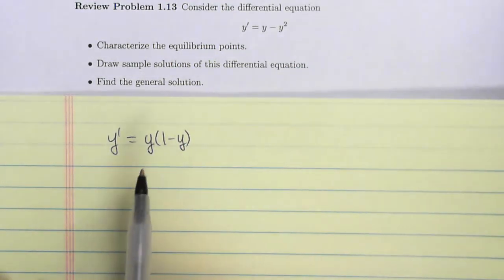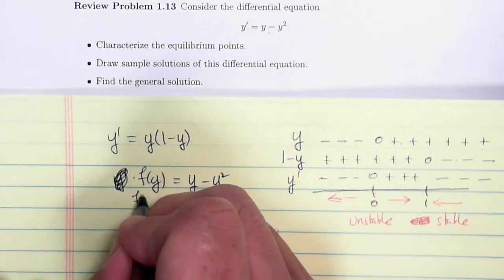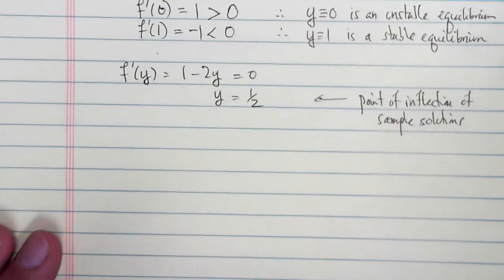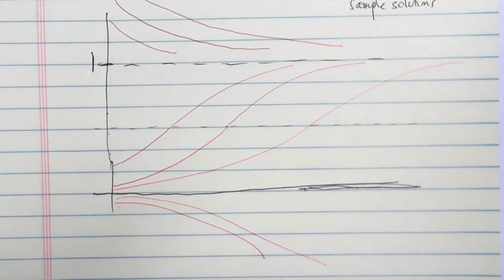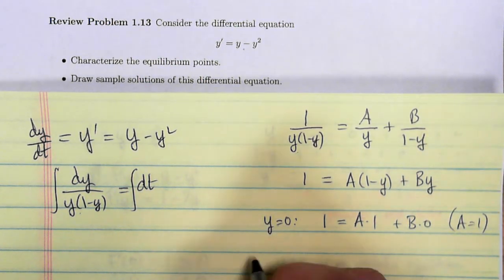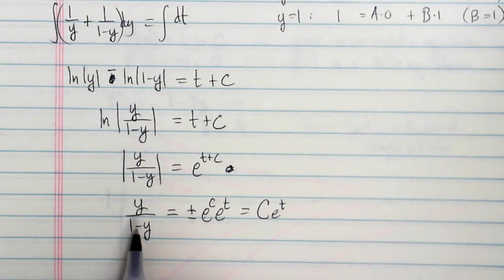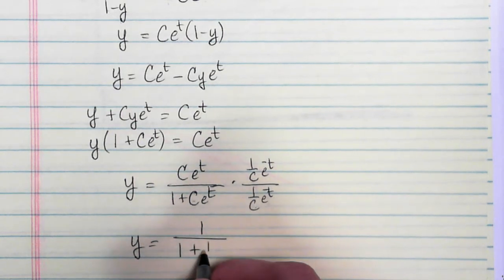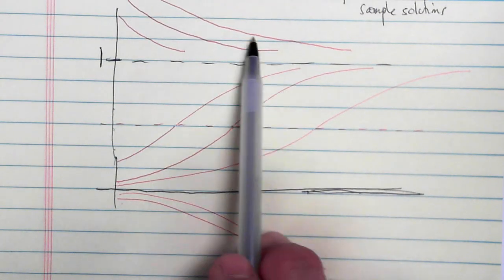Math 3410 Review 1.13